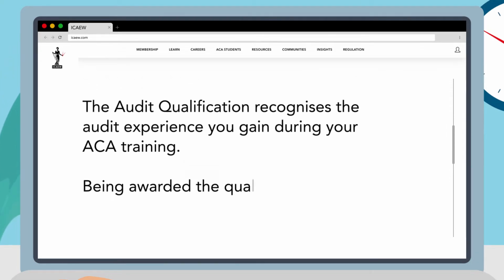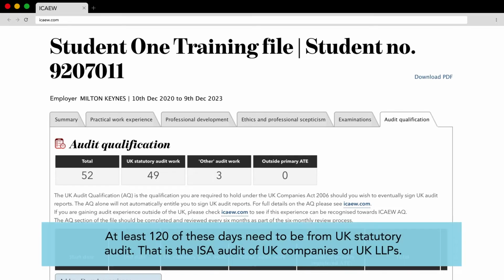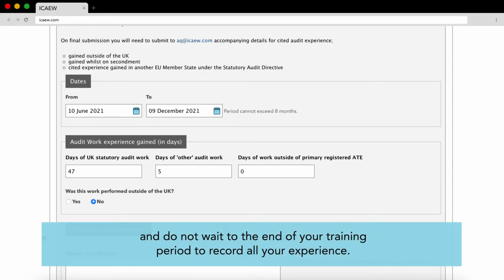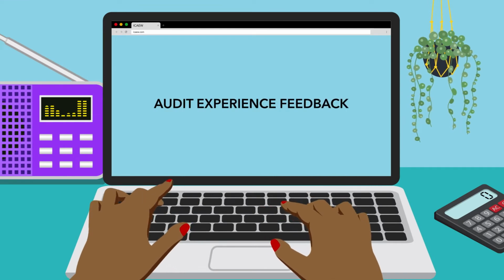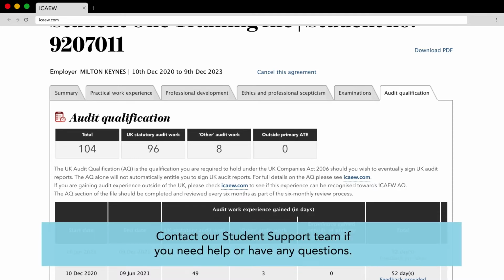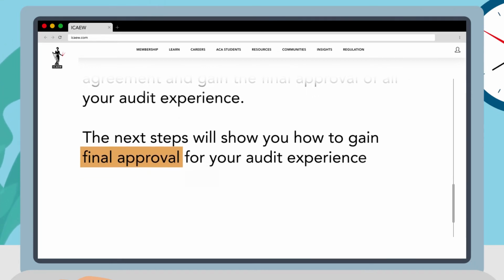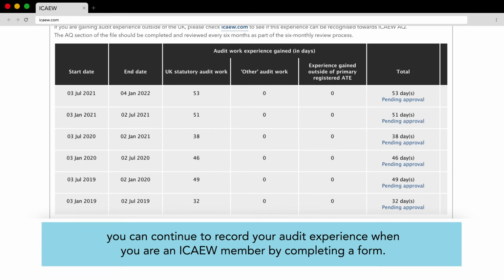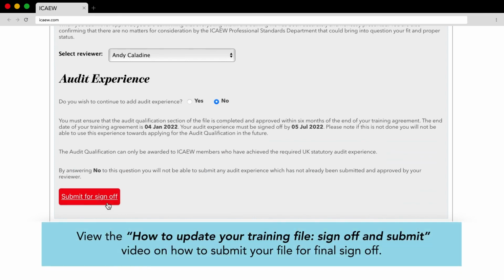ICAEW Online Training File video – Audit Qualification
This video will introduce you to the Audit Qualification tab of your online training file.